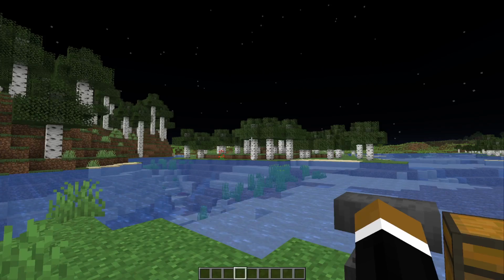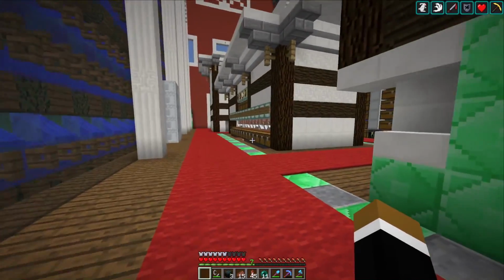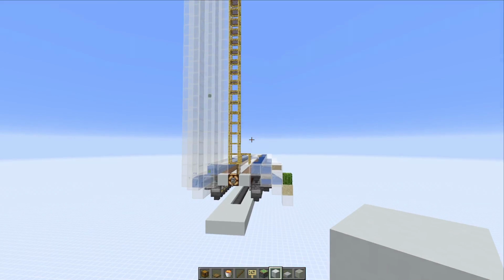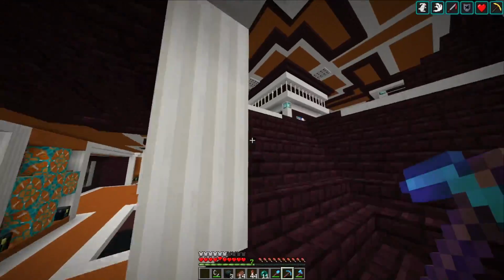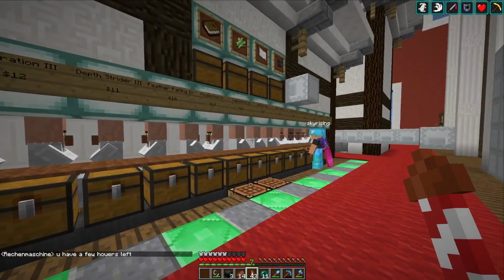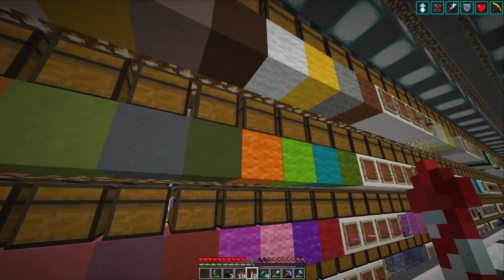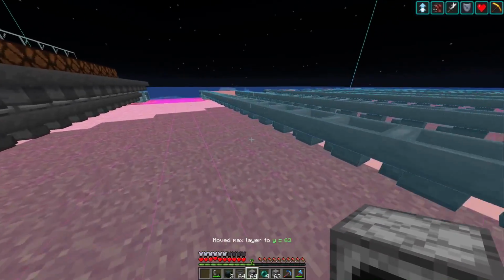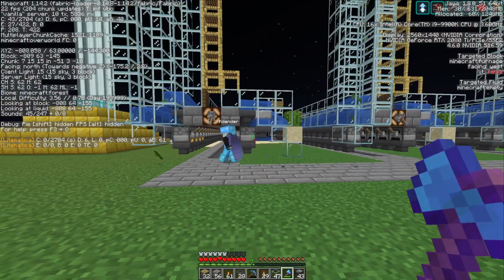SciCraft 168: Getting God Armour / OP Villagers?